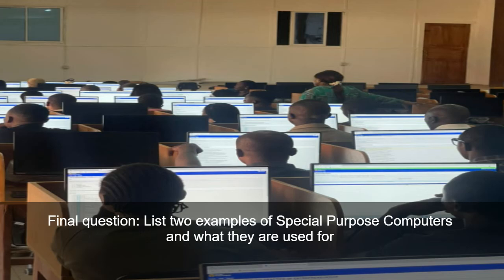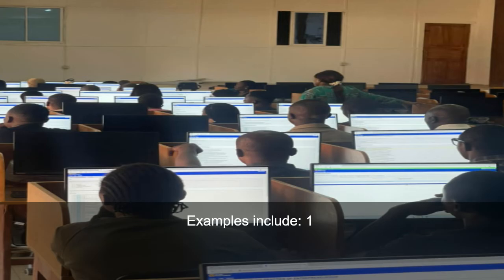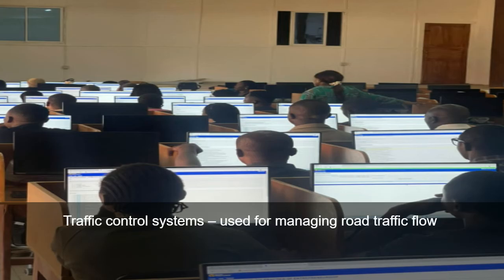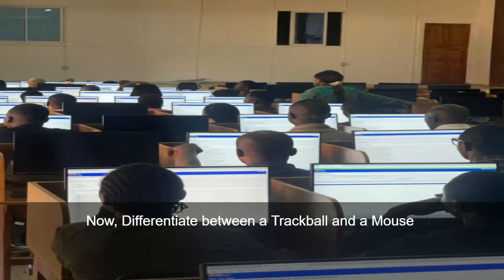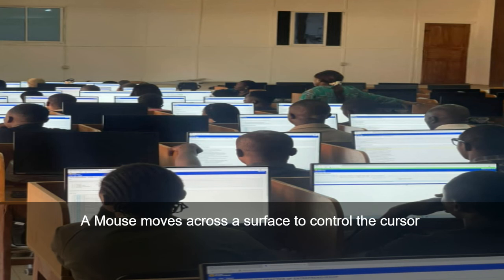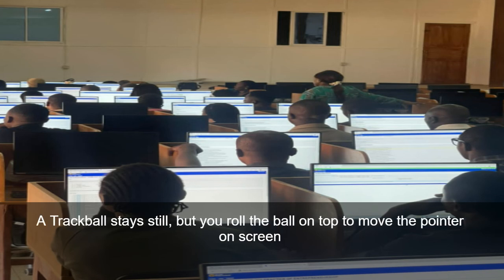Introduction to computer practical